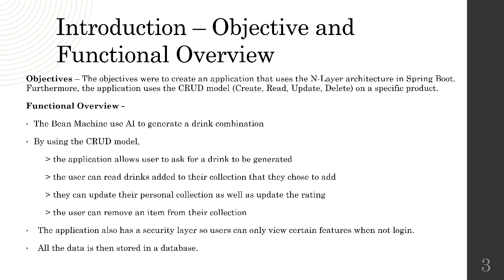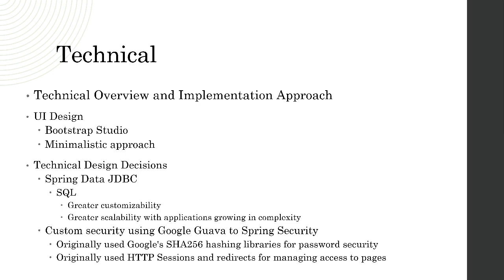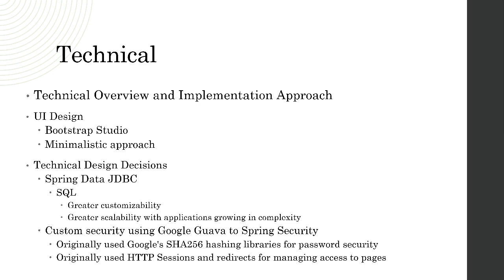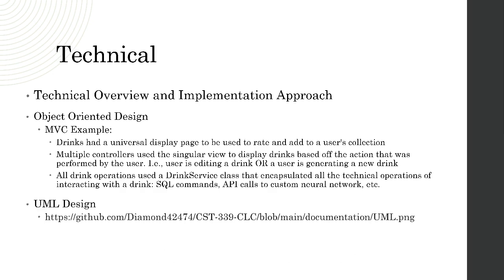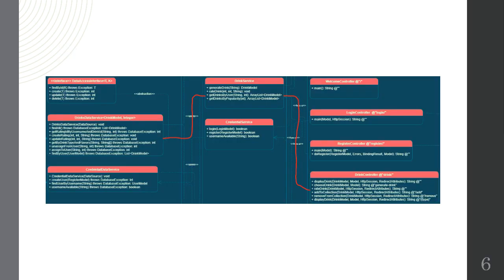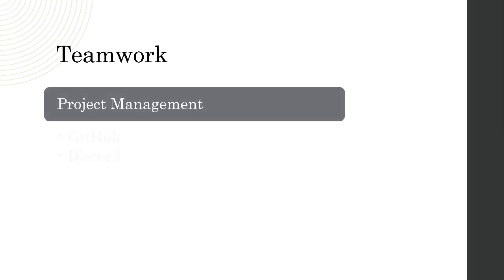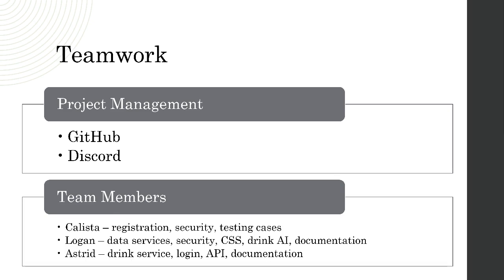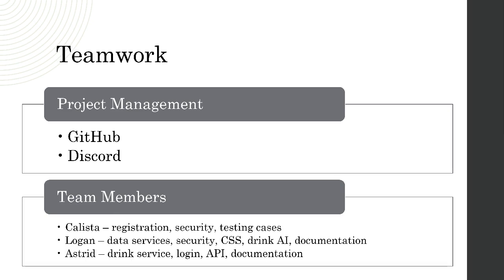CST-339 Java III Spring Boot: The Bean Machine (Presentation 3)